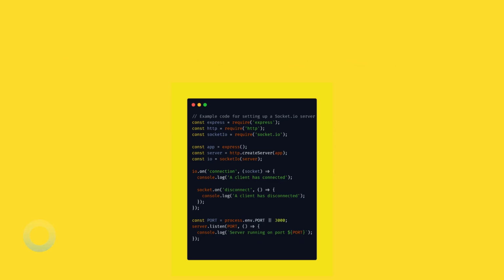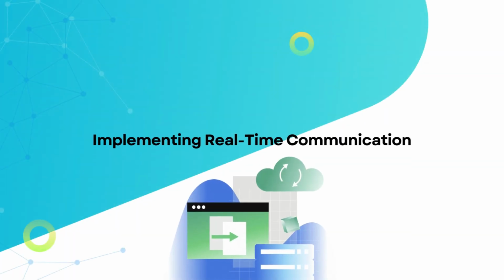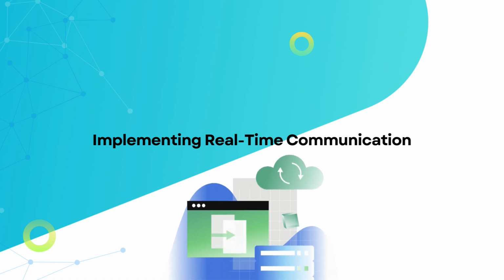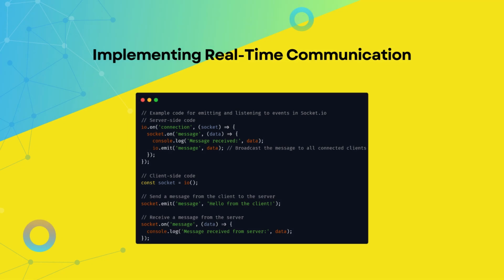WebSockets and Socket.io: Real-Time Web Application Development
Welcome to our deep dive into Real-Time Web Applications with WebSockets and Socket.io! In this video, we'll explore how **WebSockets and Socket.io: Real time web application** development can revolutionize the way users interact with your website by enabling seamless, two-way communication. By mastering **WebSockets and Socket.io: Real time web application** techniques, you'll be able to build more responsive and dynamic web experiences than ever before.

In this video on **Real-Time Web Applications with WebSockets and Socket.io**, we dive into the essential skills needed to master modern web development. Whether you're a seasoned **developer** or just starting, this **course** will guide you through the process of **developing** and **testing** real-time **javascript** applications. We'll cover everything from **unit** and **integration** tests to working with popular tools like **Cypress**. You’ll also learn how to **develop** a complete **webdev** solution with **React** and explore best practices in **software development** using **GitHub**. Don't forget to check out the **list** of resources, including the **book** recommendations and **youtube** channels like **Fireship** to further enhance your skills. Ready to take your **webdev** to the next level? **Watch** the full **video** and master real-time **development** with **WebSockets and Socket.io**.

- **Testing** your real-time **javascript** applications with **unit** and **integration tests**.
- **Developing** with **React** for dynamic, real-time **webdev**.
- Exploring essential tools like **Cypress** and **GitHub** for efficient **code** management.
- Enhancing your skills with resources from **Fireship**, **books**, and **youtube** channels.
- **Twitter** and **webdev** communities to follow for the latest in real-time **development**.

If you found this deep dive into **Real-Time Web Applications with WebSockets and Socket.io** helpful, don’t forget to **like** the video and **subscribe** to our channel for more web development content! **Comment** below with your thoughts or questions, and **share** this video with fellow developers. Also, be sure to check out our related videos and playlists for more tutorials and insights!"